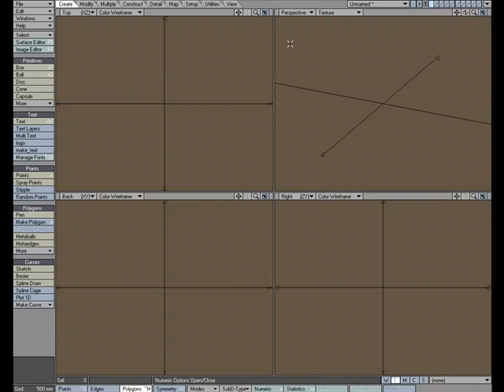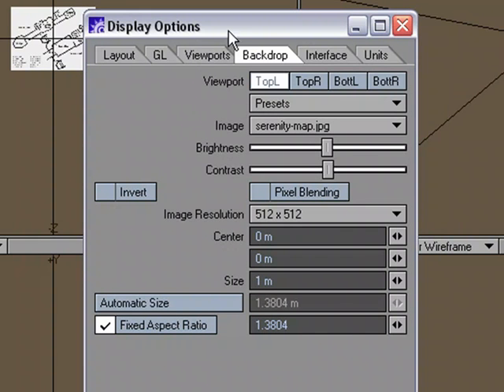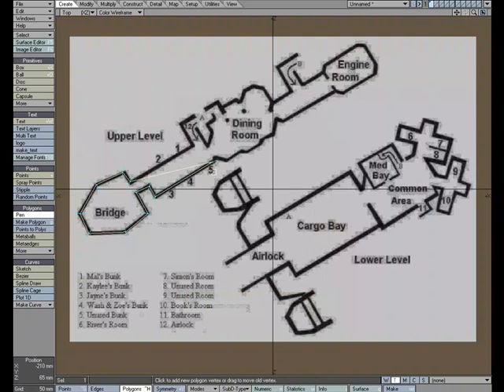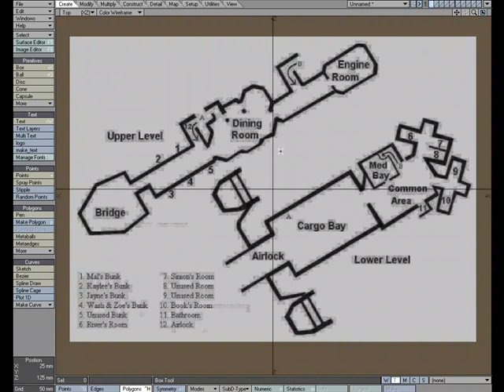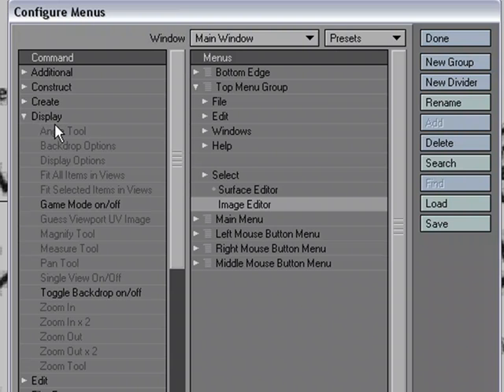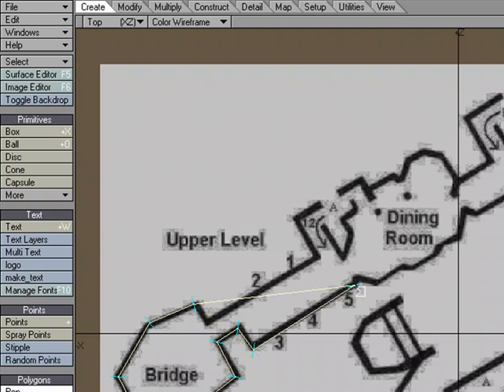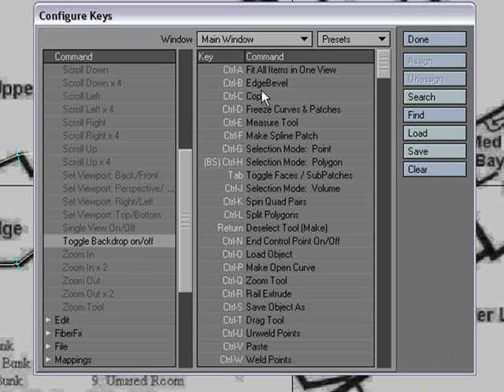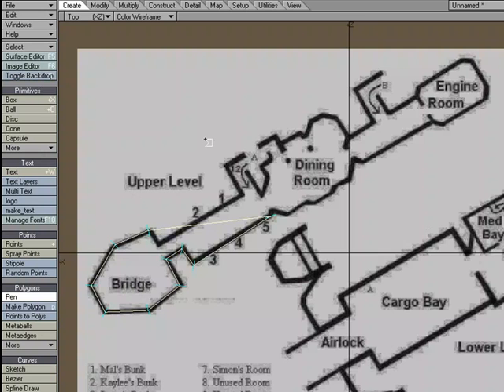Introduction to Toggle Backdrop On/Off